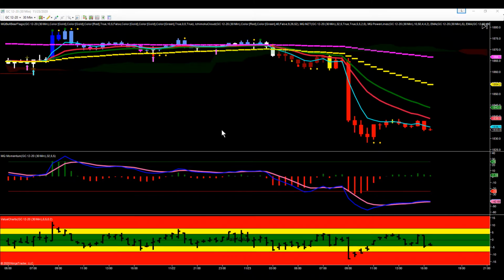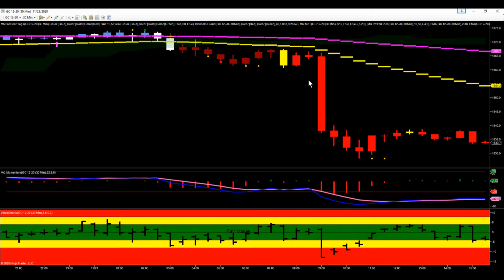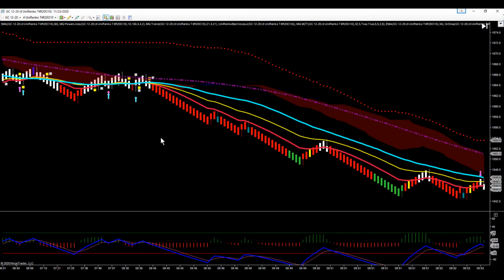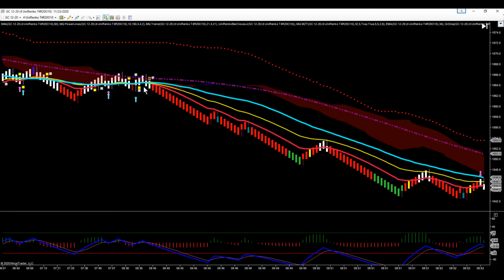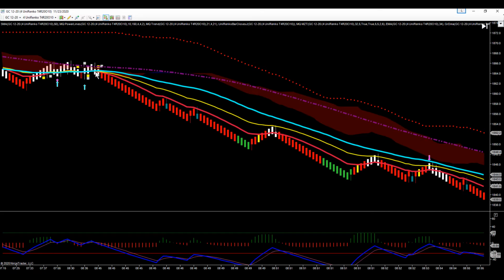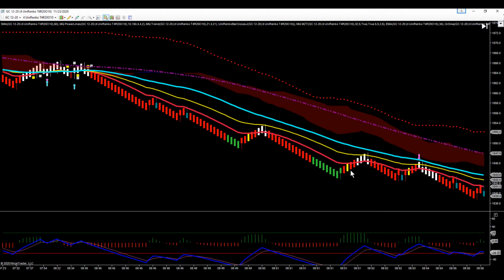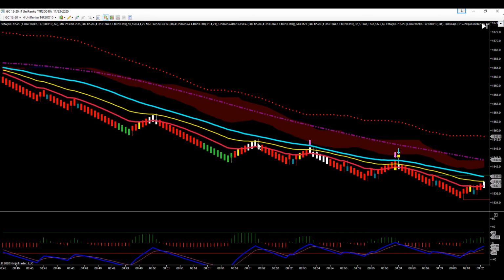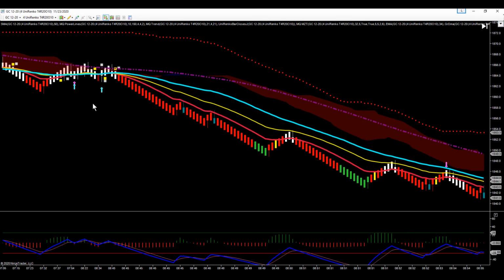Nice Rip Lower In Gold Futures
Nice Rip Lower In Gold Futures.  We had a high probability short set up in Gold Futures this morning. Finished with a nice Rip lower